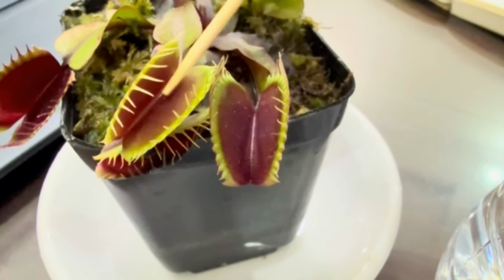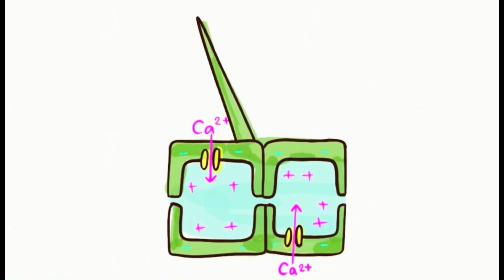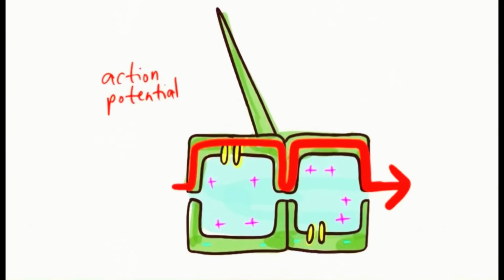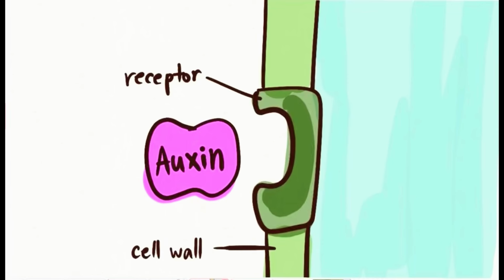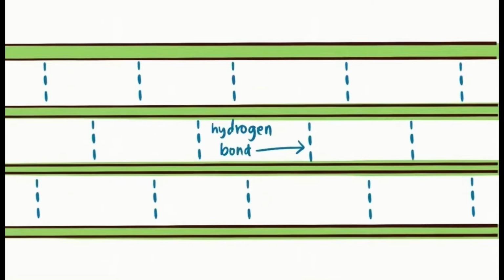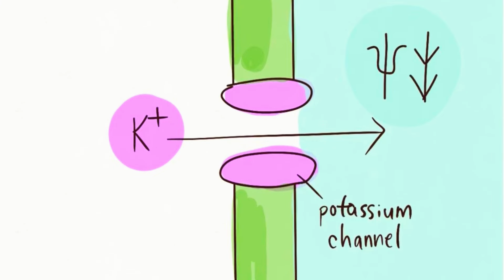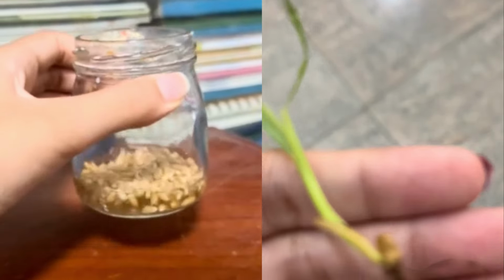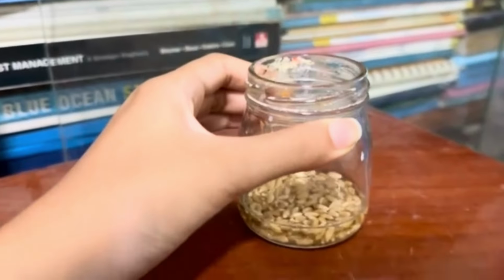A level biology semester 2 project